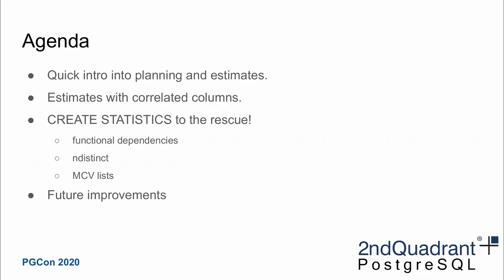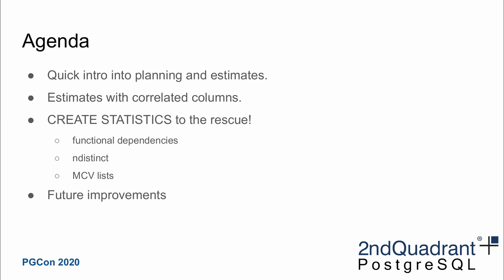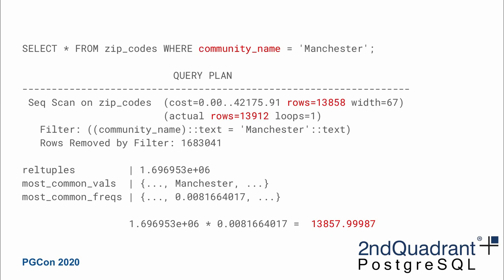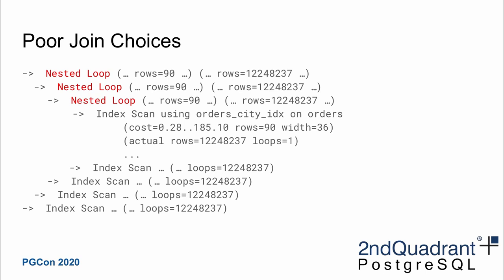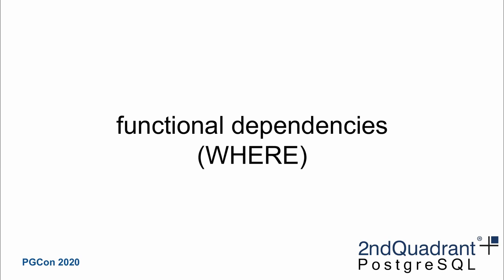CREATE STATISTICS - what is it for - Tomas Vondra: PGCon 2020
One of the new features in PostgreSQL 10 is the ability to create multi-column statistics, helping the optimizer understand dependencies between columns. PostgreSQL 12 further improved the feature by supporting more complicated statistics types.

This talk will explain a bunch of important questions - why we need this capability at all for some queries, how it works, which cases it can address currently, and which improvements are in the queue for PostgreSQL 13.